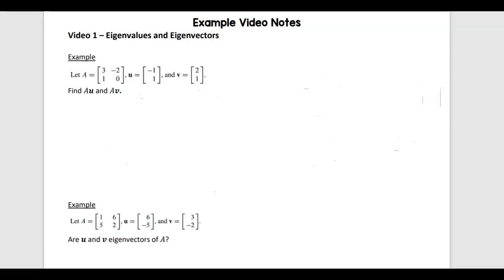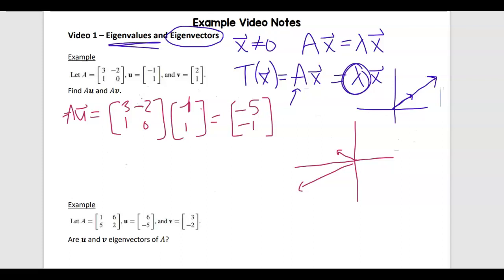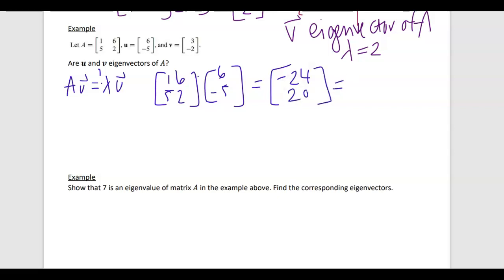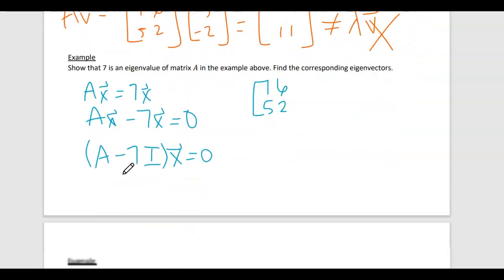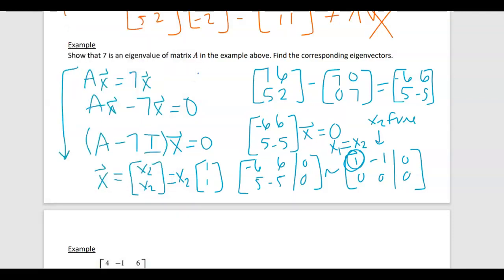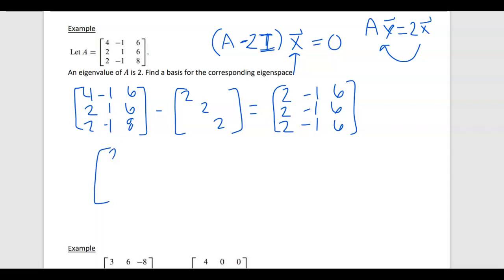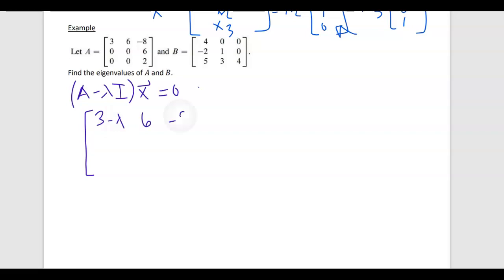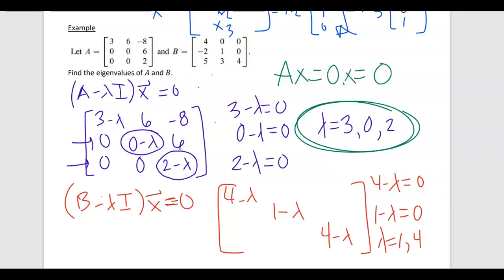MATH 2318 - Eigenvalues and Eigenvectors